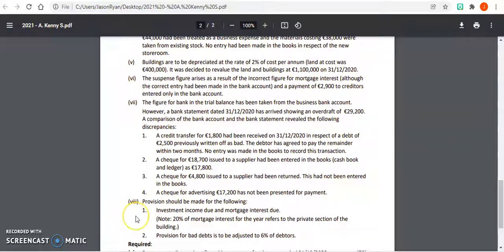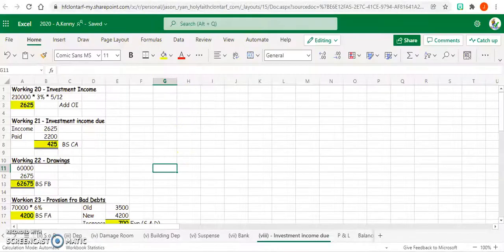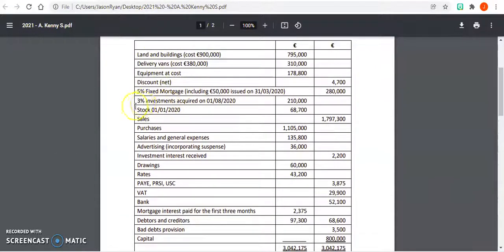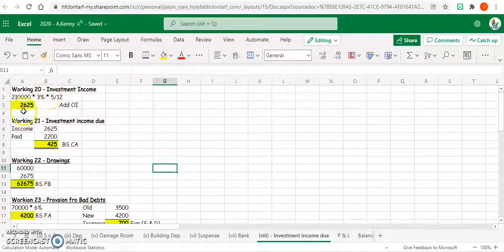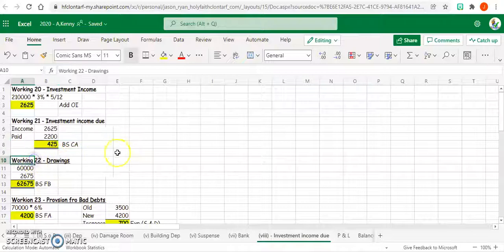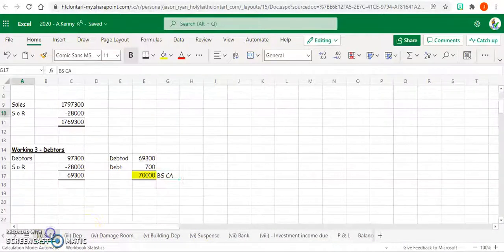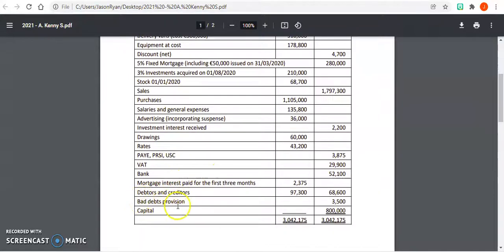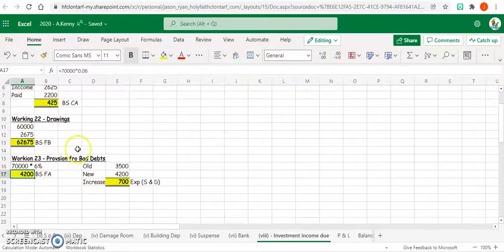2021 - A. Kenny - Adjustment (vii) – Investment Income due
2021 - A. Kenny (Sole-trader) - Adjustment (viii) - Investment Income Due and Provision for Bad Debts